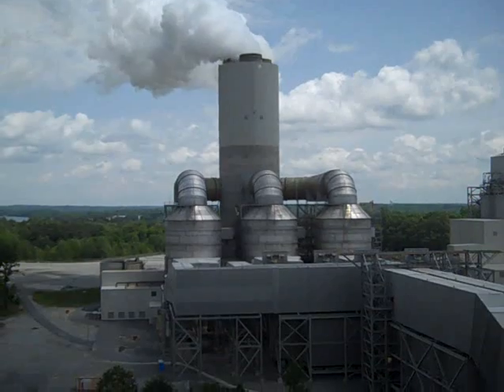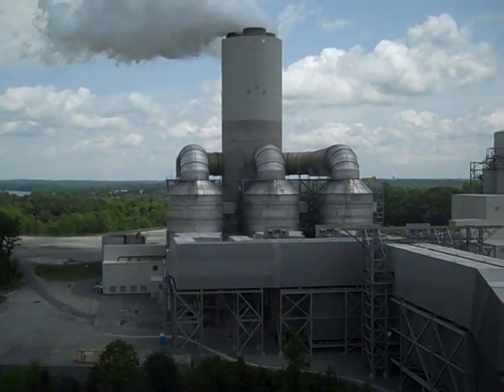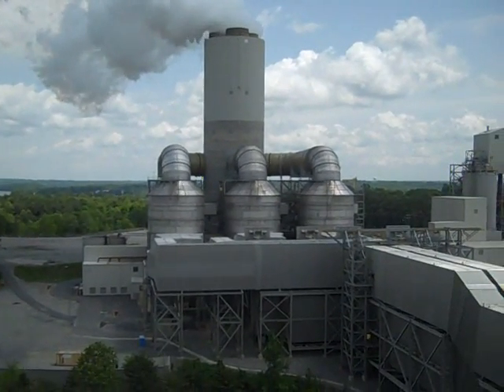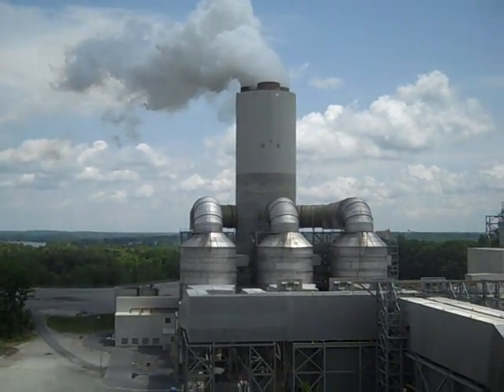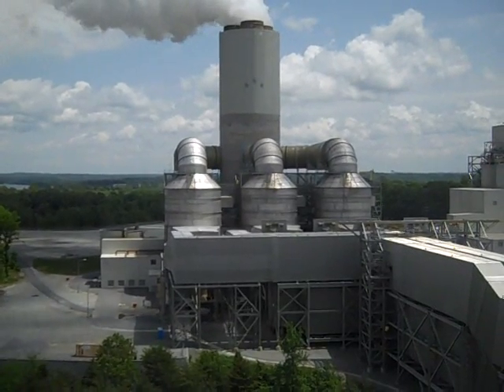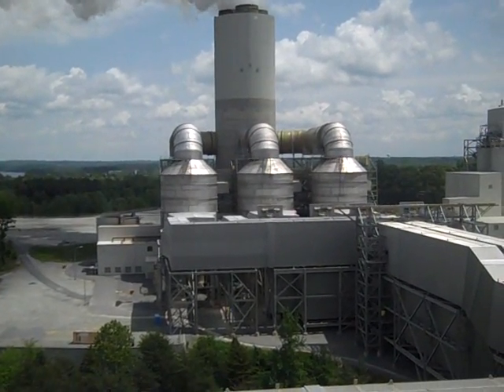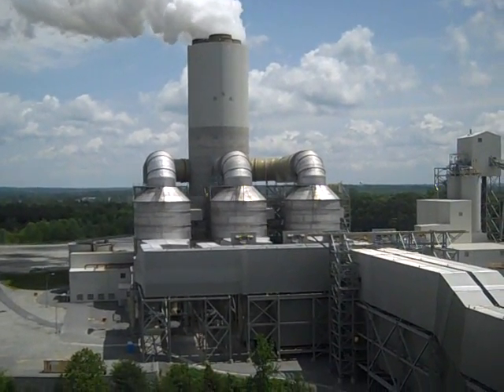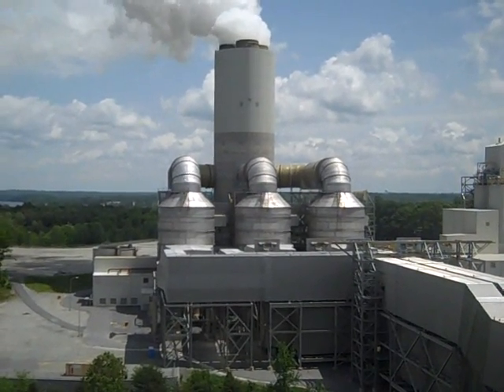What does a coal plant scrubber look like?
Those of us who don't work in the electric utility industry may have heard of exhaust gas scrubbers, but don't have a clue what they look like. Duke Energy recently let us take a look at one of theirs to better get a sense of its scale. Energy Efficiency & Technology Magazine Editor Leland Teschler gives a brief run-through of how it operates and what it does to the energy efficiency of the coal plant.